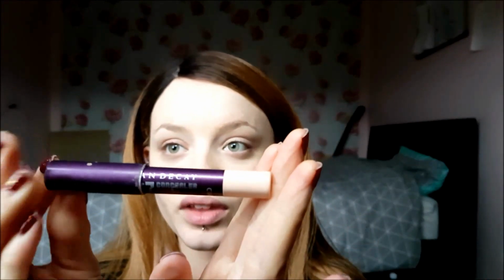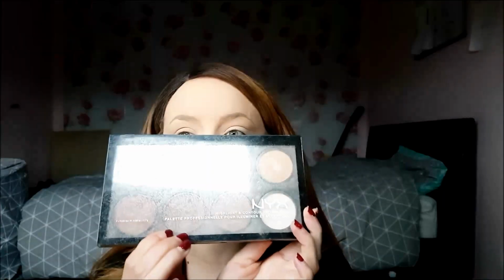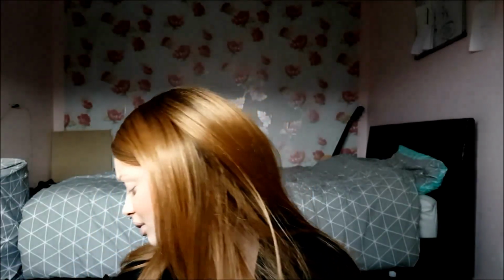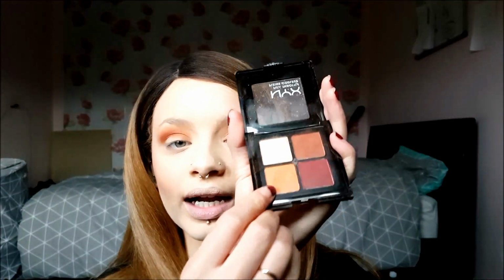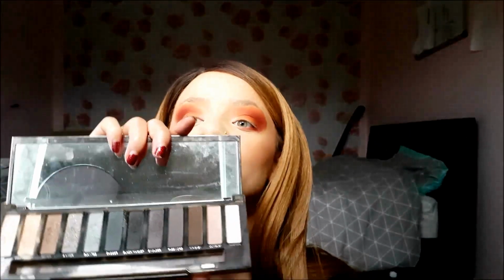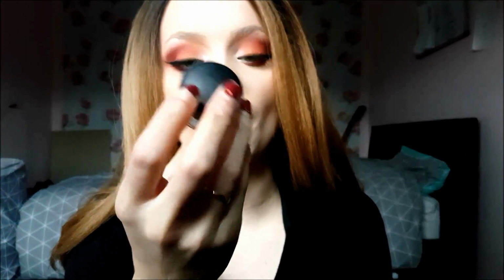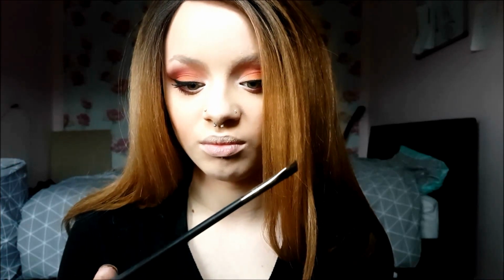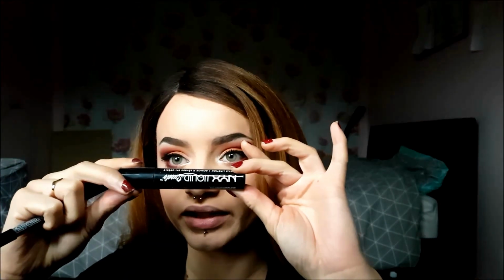FULL FACE TUTORIAL WITH SUNSET EYE (nyx color riot full throttle eyeshadow palette)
Haven't posted a video in a couple of months so here's a tutorial to get me back into the game! Sorry about the lighting towards the end of the video, the world suddenly decided it wanted to start the transition into night time.